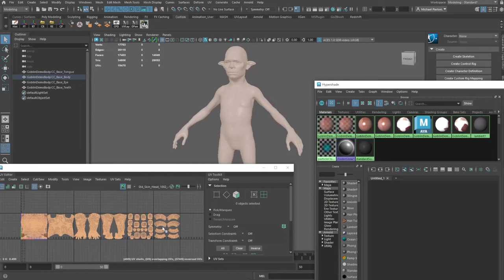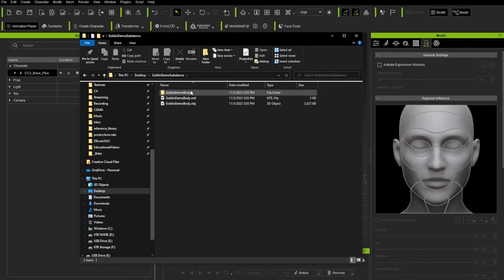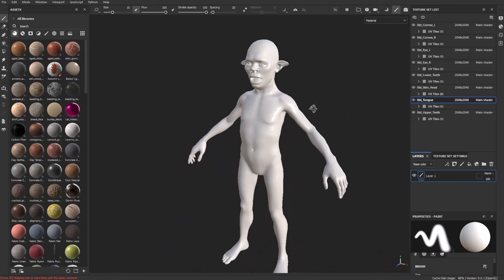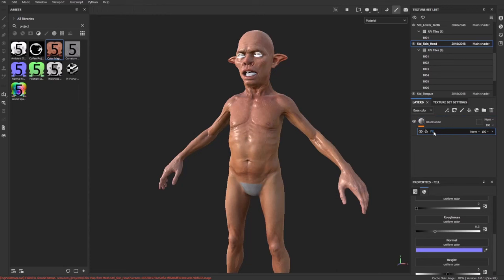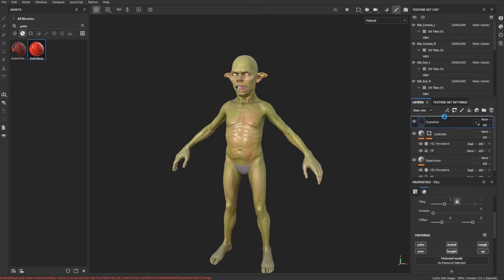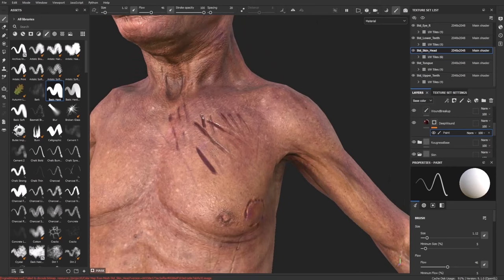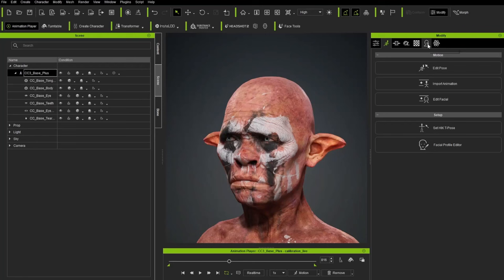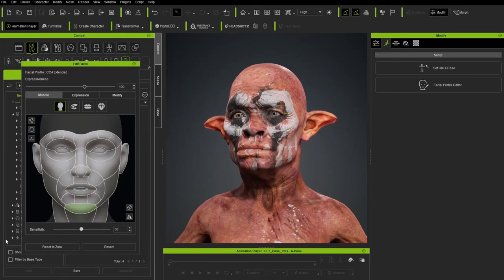04 Character Creator & Substance Painter Bridge - Export your Character & Texture it up in Painter!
Easy bridge export to Painter, import, texturing across body UDIMS, bridge update back to Character Creator, super fast and easy!

Put it here:
C:\Users\[username]\Documents\Adobe\Adobe Substance 3D Painter\assets\export-presets

0:00 - Intro
0:32 - Copying .spexp Painter Preset File
1:27 - Polypaint Options for Texturing
2:42 - CC Export Character to Substance Painter
7:56 - UDIM Explanation
9:33 - Opening Mouth to Avoid Baking Errors
10:32 - Substance Painter Import
12:42 - Exporting High Res Character from ZBrush
14:00 - Baking Textures in Substance Painter
16:04 - Texturing the Goblin Body
21:15 - Importing Eyelash Textures & Transparent Materials
25:40 - Body Texture Walkthrough
32:00 - Creating a Smart Material
33:35 - Texture Location
34:14 - Exporting Body Textures out of Substance Painter
35:46 - Importing Body Textures into Character Creator
38:16 - Default Expression Wrinkles
39:26 - Swapping Eye and Teeth Materials
40:21 - Edit Facial Head Animation
42:15 - Morphs to fix Teeth and Eye Placement